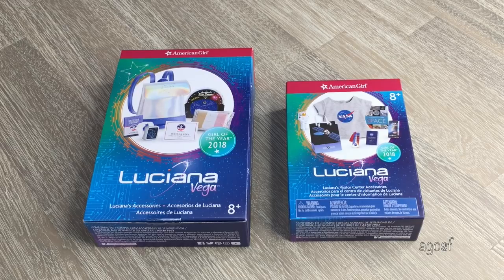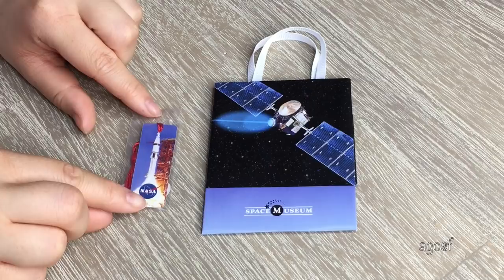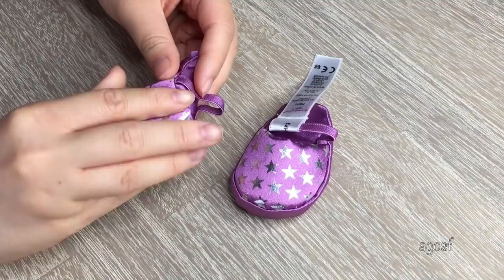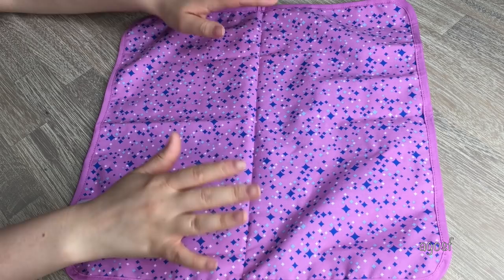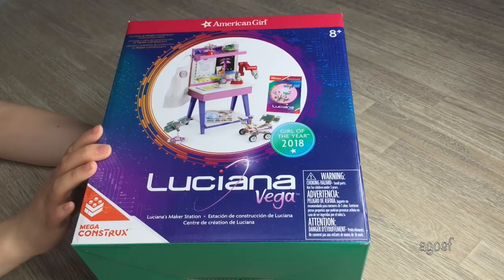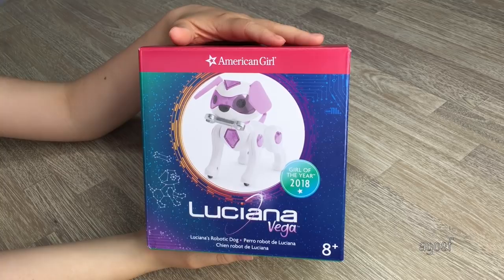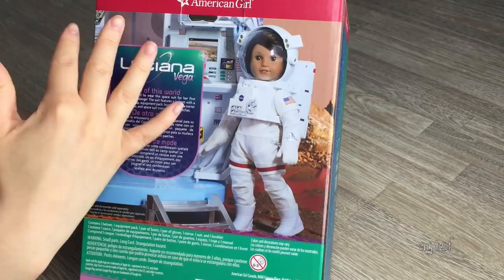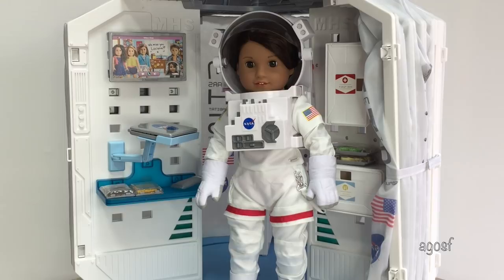American Girl Doll Luciana Collection